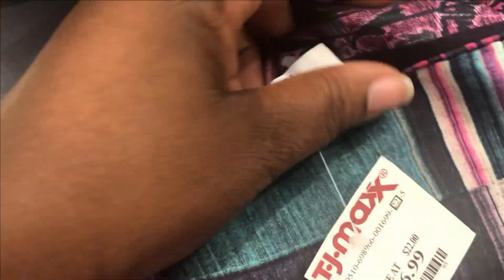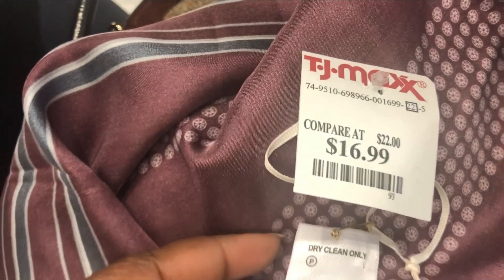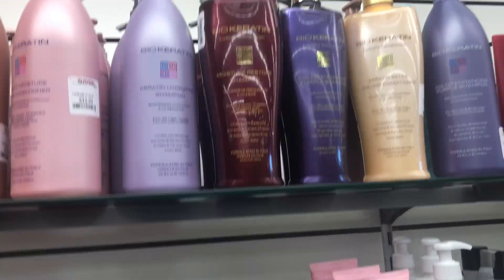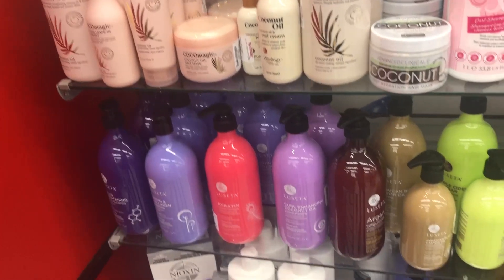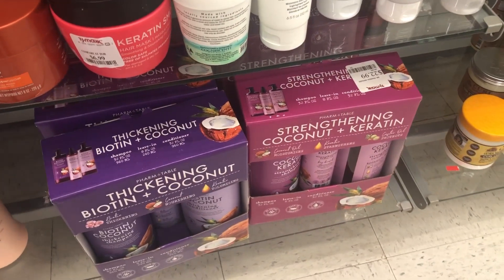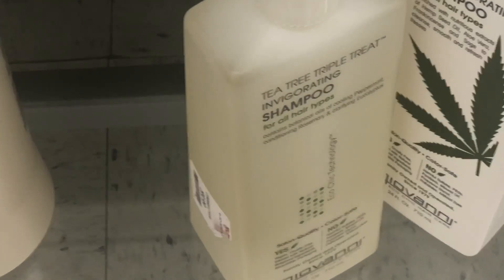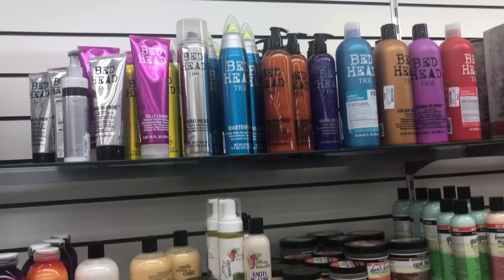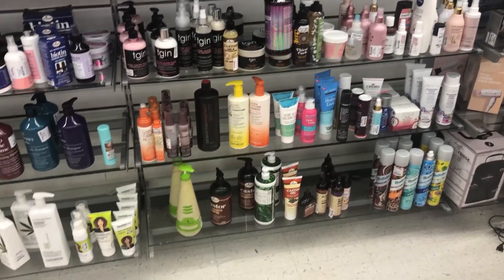#1 SECRET You Should Know When Shopping For Hair Products | Silk Scarf | Resp. to Sable 711 |TJ MAXX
Pay attention!